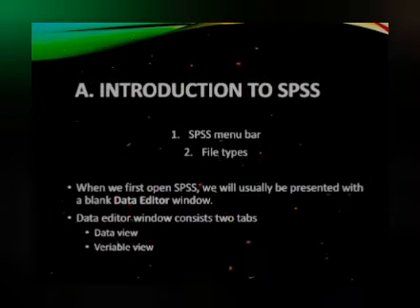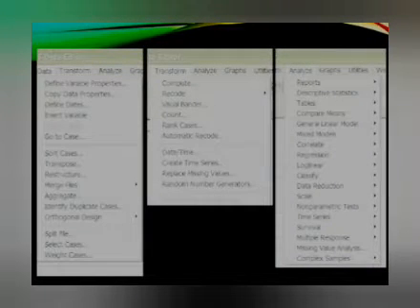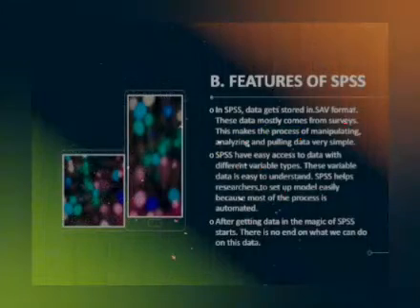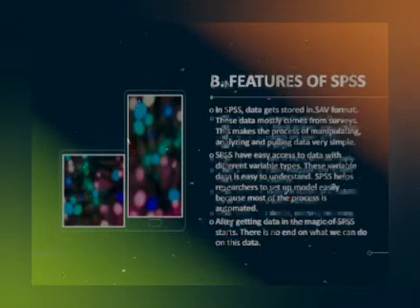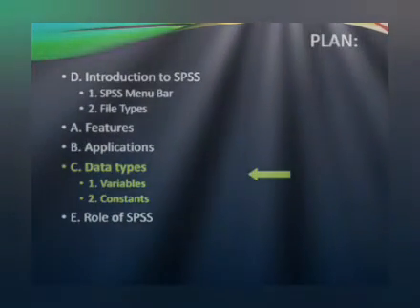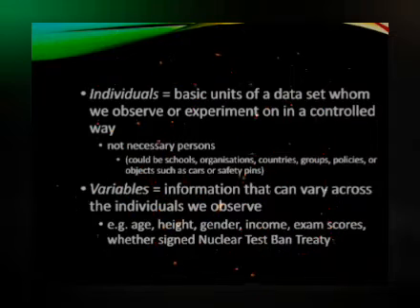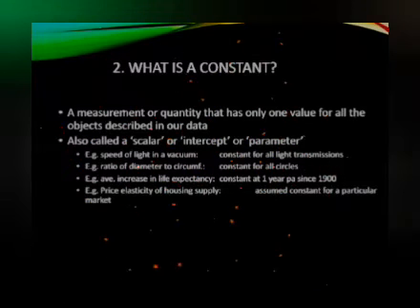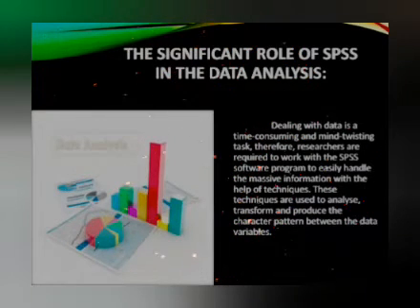Statistical package for social sciences-SPSS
My 1st presentation